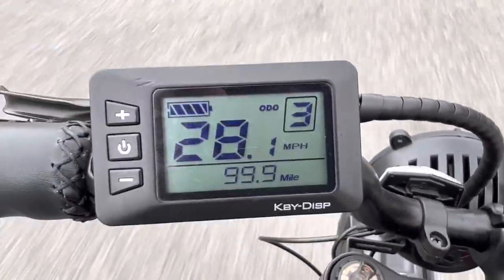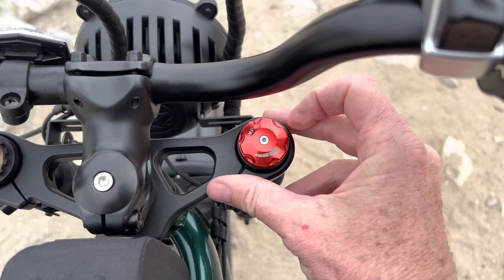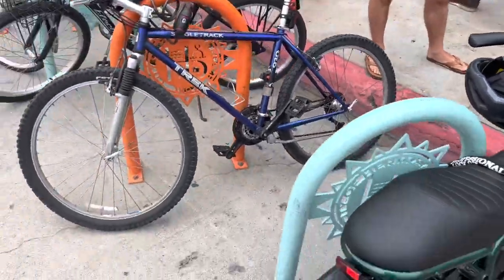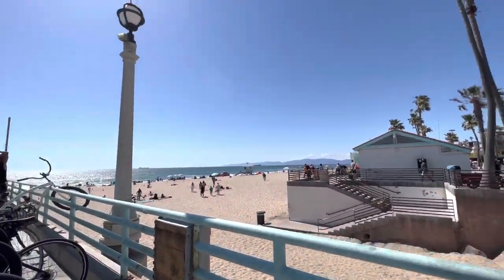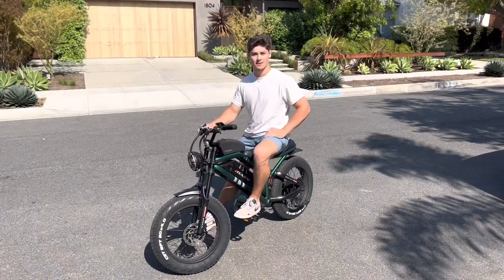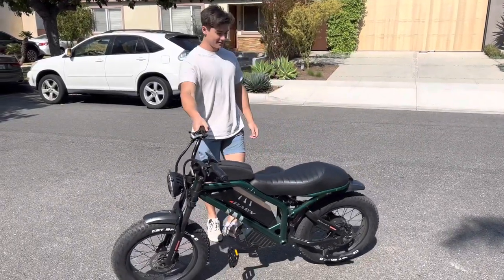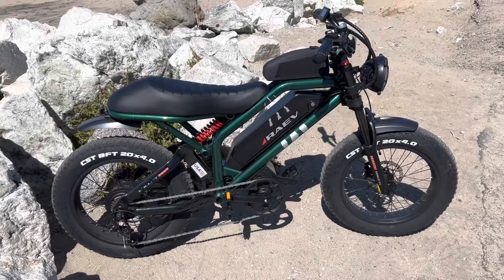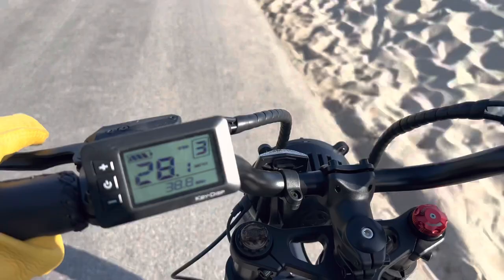RAEV Bullet GT E-bike 100 Mile Review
I have put 100 miles on my RAEV Bullet GT Ebike, and I’ve been having a lot of fun with it. The RAEV Bullet GT Ebike has a 750 W motor, and a 48 V 20 amp hour battery, and it sells for $1799. When it is unlocked, the RAEV Bullet GT Ebike ￼ it has a top speed of 28 miles an hour. Overall, the bike works great and the only change I’ve made to replace a part was to replace the rear spring with a better air adjustable rear shock absorber. That makes this E bike really handle the road smoothly. In this video review, I show you how it performs on the street and on some rough, terrain off-road. It is not designed to be a motocross bike, but the REAEV bullet GT does fine riding on dirt and rocks and uneven terrain. ￼ This 100 mile review shows you all of the things I’ve learned about how the rev, but the GT electric bike works, and overall, I’m very happy with it, and I’m excited to see what other new eBikes the company comes out with. ￼